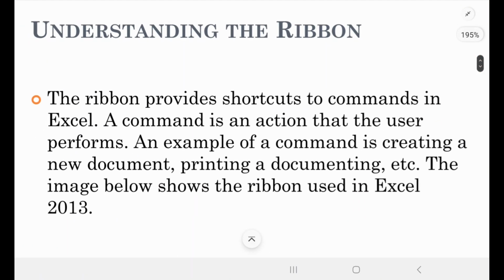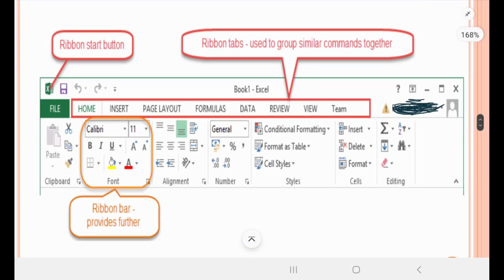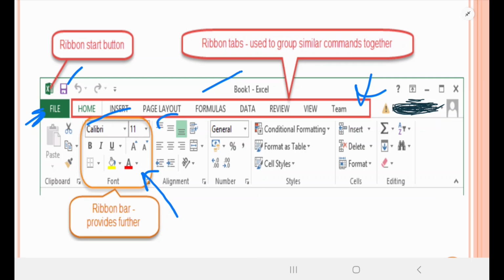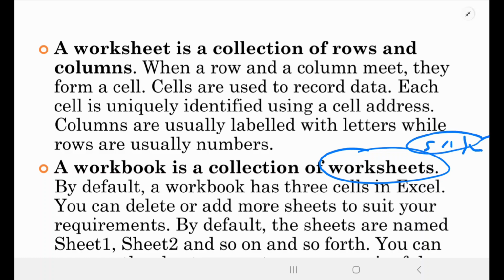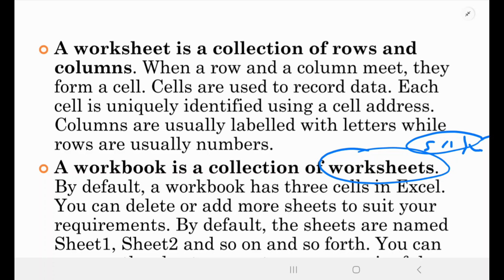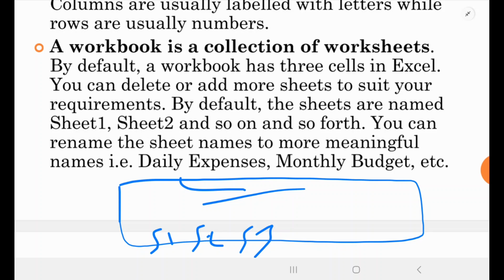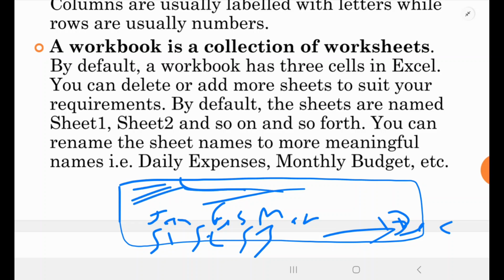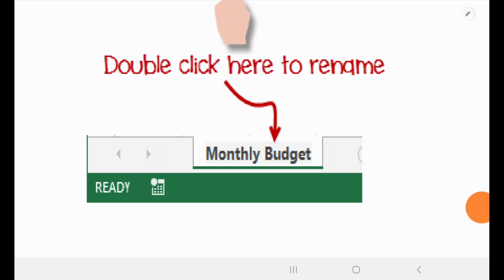Working with MS Excel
In this Lecture we will learn about the topic Working with MS Excel.